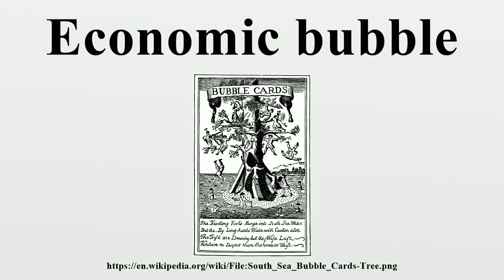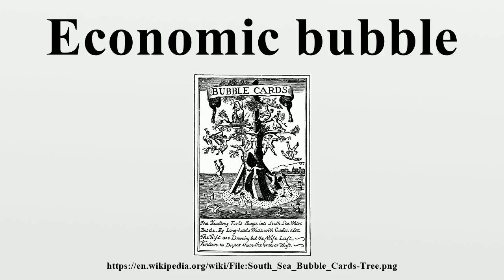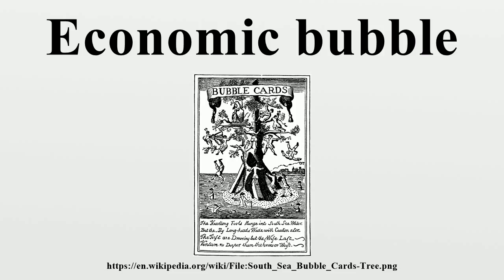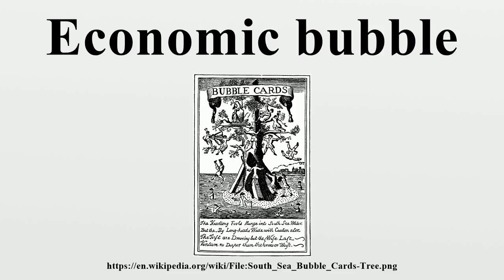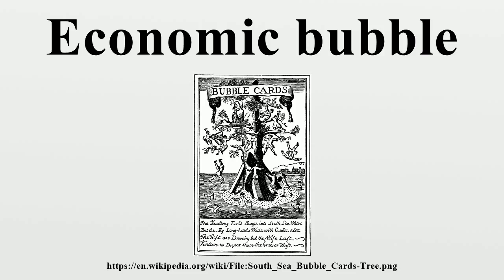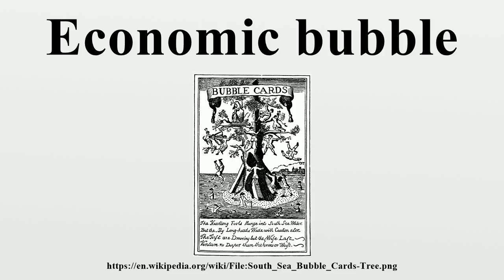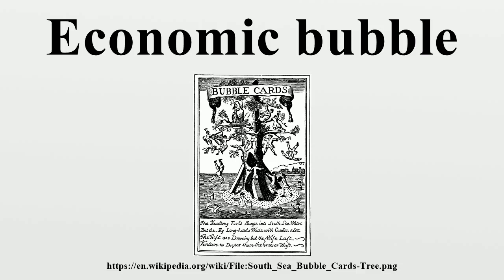Economic bubble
An economic bubble (sometimes referred to as a speculative bubble, a market bubble, a price bubble, a financial bubble, a speculative mania or a balloon) is trade in an asset at a price or price range that strongly deviates from the corresponding asset's intrinsic value.It could also be described as a situation in which asset prices appear to be based on implausible or inconsistent views about the future.

Image-Copyright-Info
Image is in public domain
Author-Info:   Unknown
Image-Copyright-Info